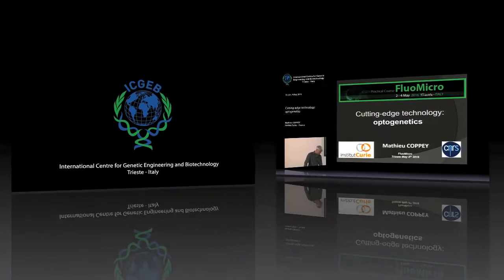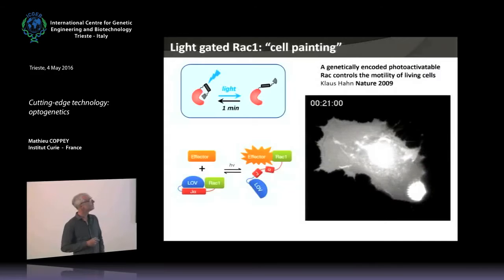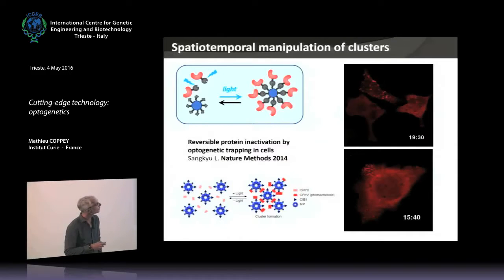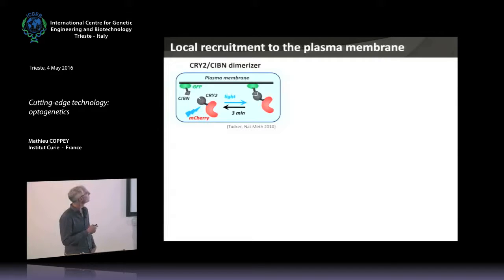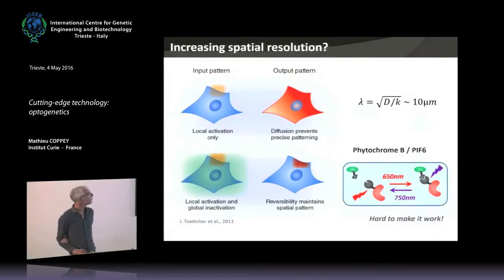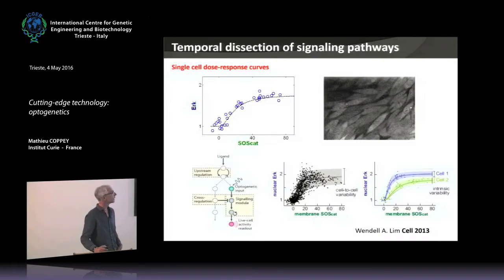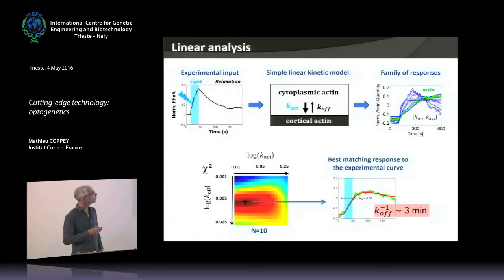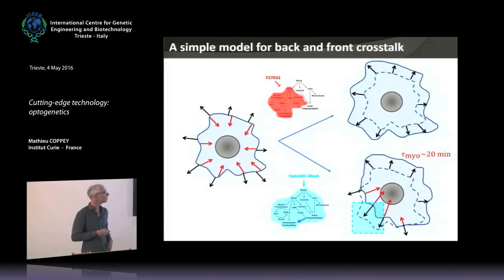M. Coppey - Cutting-edge technology: optogenetics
Mathieu Coppey, Institut Curie  -  France speaks on "Cutting-edge technology: optogenetics"